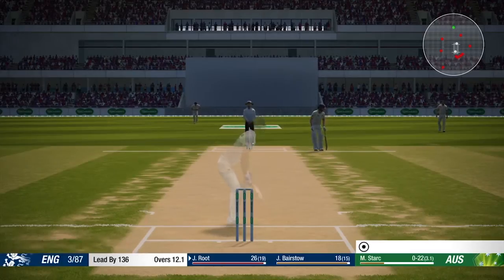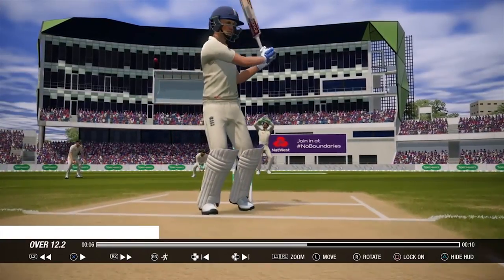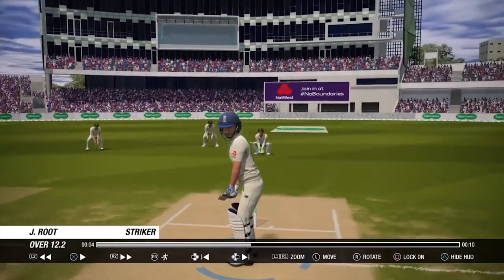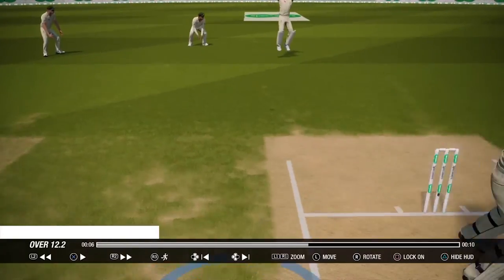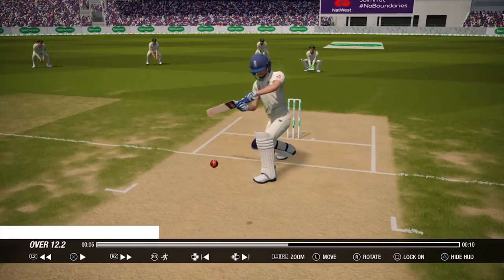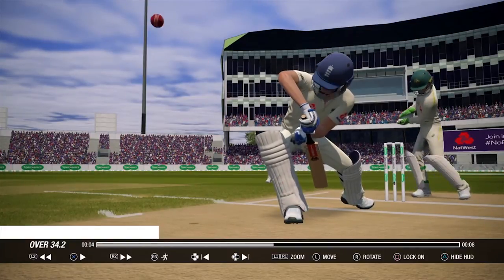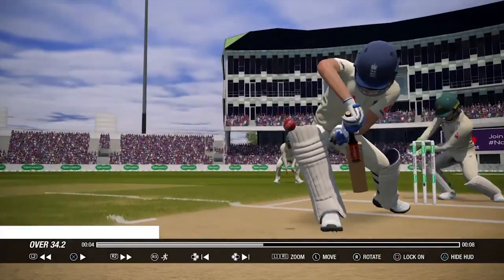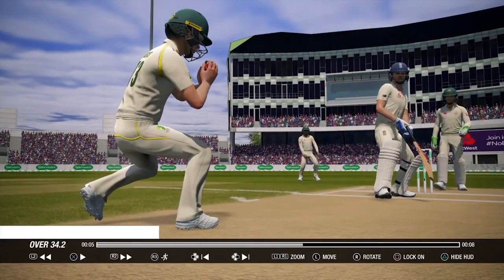Funny Ways to Get Caught Out in Cricket 19 | Catch off Batter's Boot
In this bonus video I have some weird catches in Cricket 19 to show you. We have a catch off the batter's boot & a catch off the batter's pad. I'm getting so many odd things in this game that these bonus videos might become a regular feature.

If you enjoyed funny ways to get caught out in Cricket 19 then make sure to sub for more Cricket 19 content.